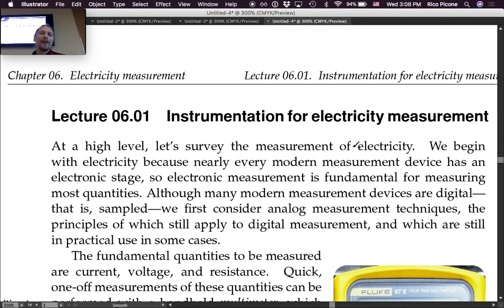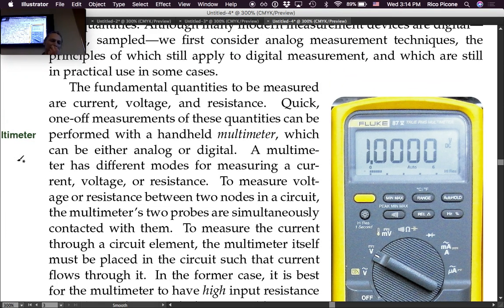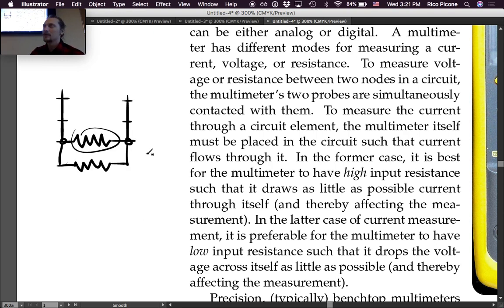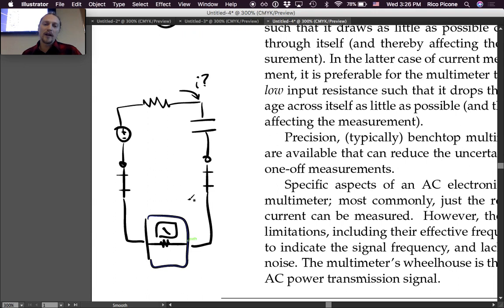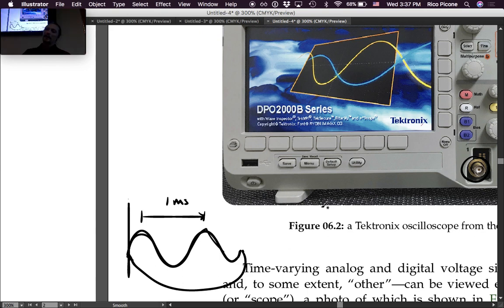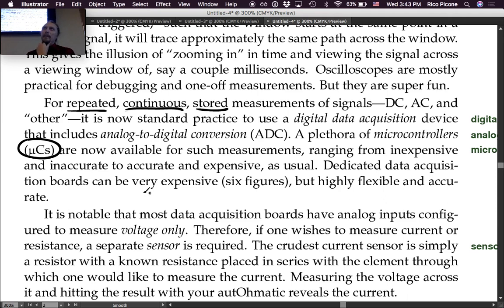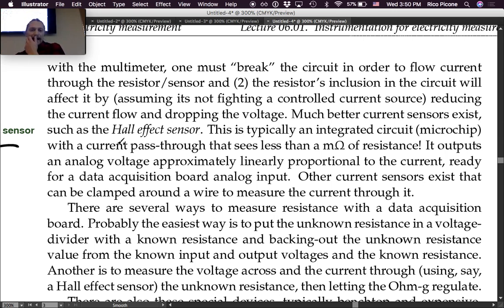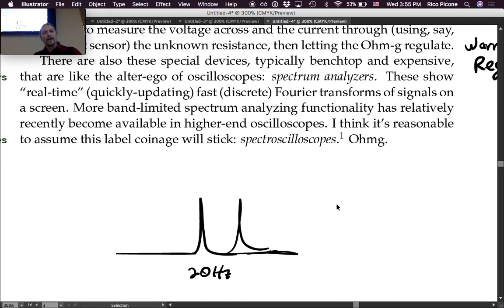06.01 Instrumentation for electricity measurement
Measuring Electricity. Measuring Current, Voltage, And Resistance. Hall Effect Sensor. Data Acquisition Boards.. This lecture was recorded at Saint Martin's University in the Fall 2017 term as part of the course ME 315 Instrumentation and Experimental Design (see the course It is the property of the instructor Dr. Rico Picone.